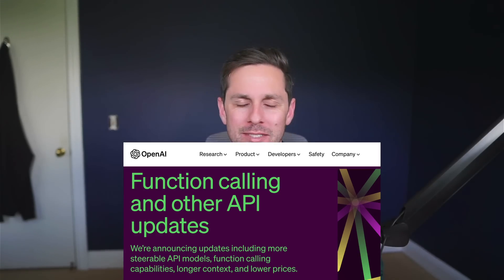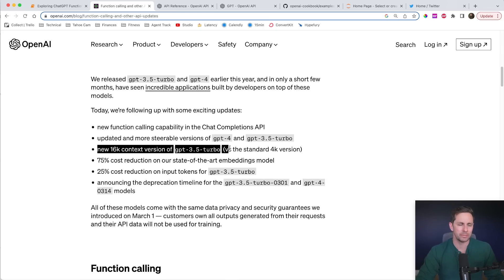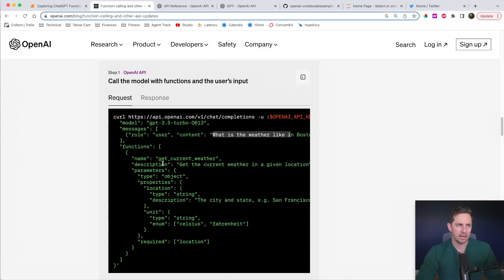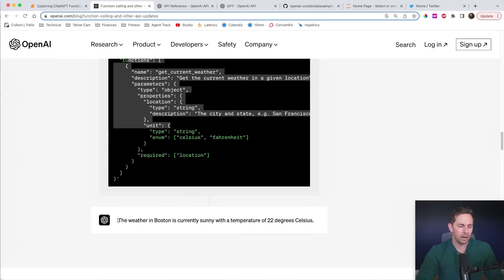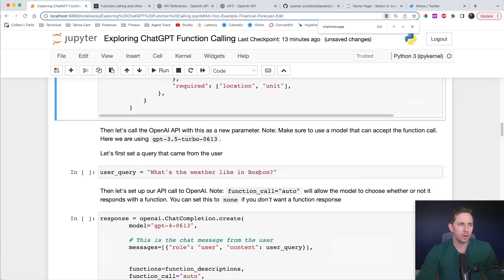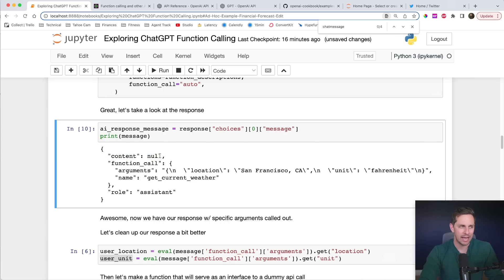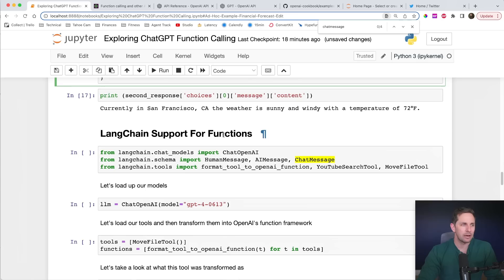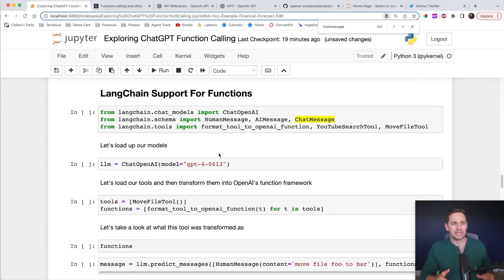Function Calling via ChatGPT API - First Look With LangChain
0:00 - Intro
0:57 - Blog Post Overview
3:27 - OpenAI Simple Example
7:10 - LangChain Simple Example
8:59 - LangChain In Depth Example